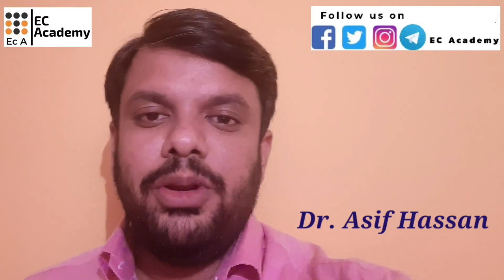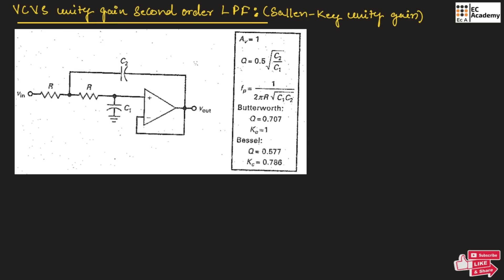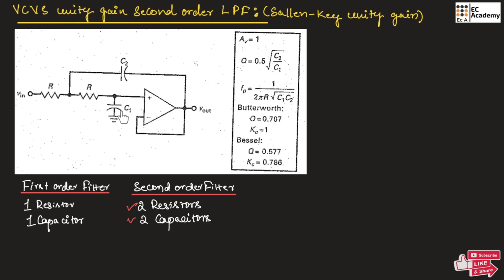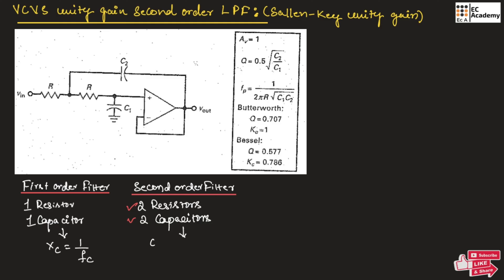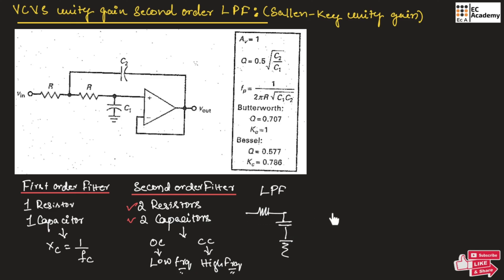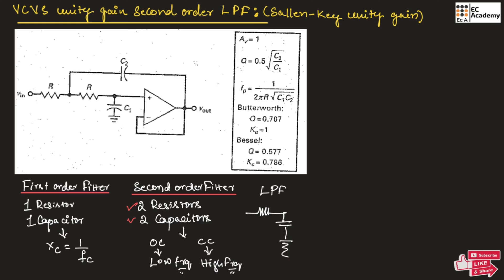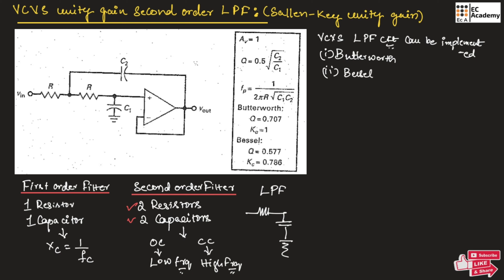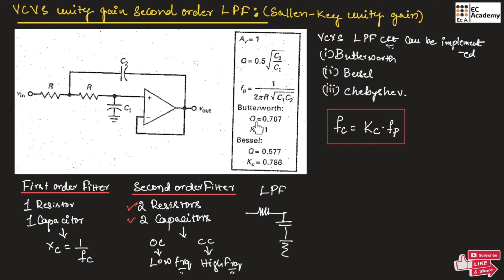VCVS unity gain second order low pass filter || EC Academy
In this lecture, we will understand VCVS unity gain second order low pass filter in Electronics Principles and Circuits.

***BEST WISHES***